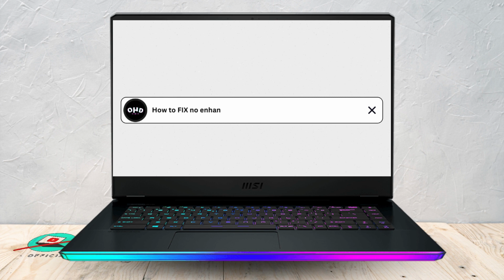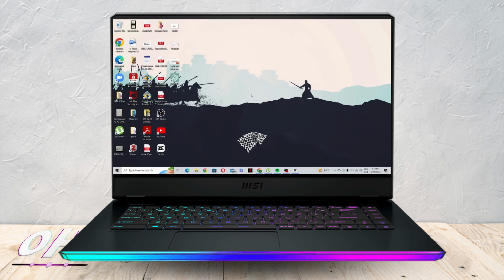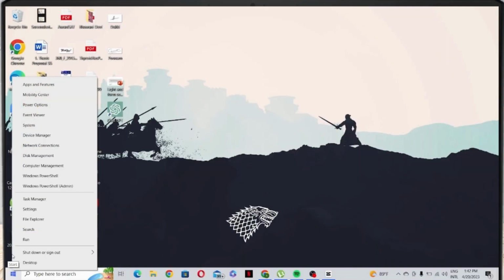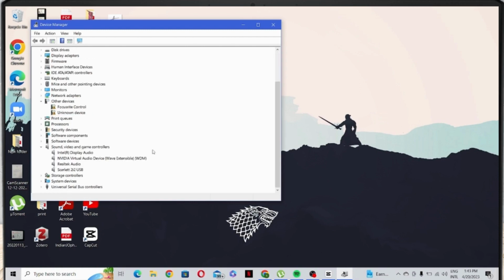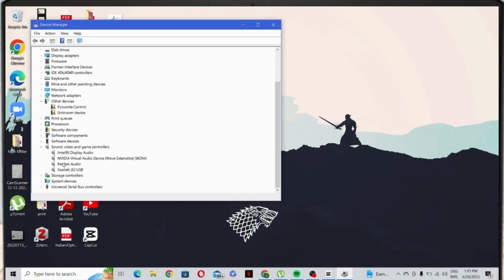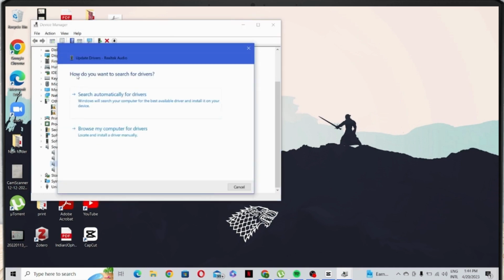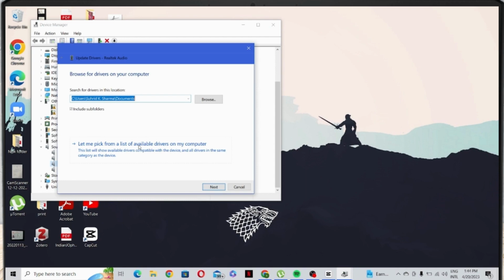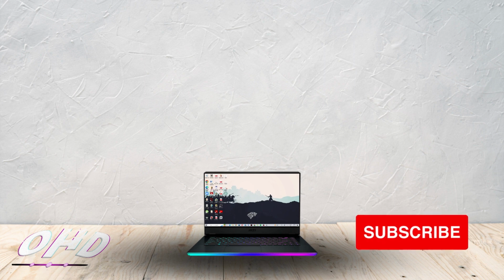🔉🚫 How to Fix No Enhancement Tab in Sound Settings on Windows 11 | Step-by-Step Guide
Are you missing the enhancement tab in the sound settings on your Windows 11 device? This can be a frustrating issue, but don't worry; we're here to help!

In this video, we'll show you a step-by-step guide on how to fix the no enhancement tab problem in sound settings on Windows 11. We'll provide you with easy-to-follow instructions and tips on how to troubleshoot and resolve the issue.

We'll guide you through some basic troubleshooting steps like checking your audio drivers and disabling sound enhancements. We'll also demonstrate how to enable the enhancement tab in the sound settings by installing the latest audio driver for your device.

If these basic steps don't solve the issue, we'll show you how to use the Windows 11 troubleshooter to diagnose and fix the problem. We'll also provide you with some additional tips and tricks to prevent the no enhancement tab problem from occurring again in the future.

By the end of this video, you'll have a good understanding of how to fix the no enhancement tab problem in sound settings on Windows 11. You'll be able to access all the audio enhancements that you need for the best sound experience!

CHAPTERS:
00:00 No Enhancement Tab in Sound Settings on Windows 11
00:08 How to Open Device Manager In Windows 11
00:20 How to update Drivers on Windows 11